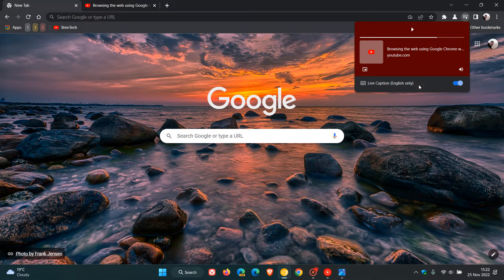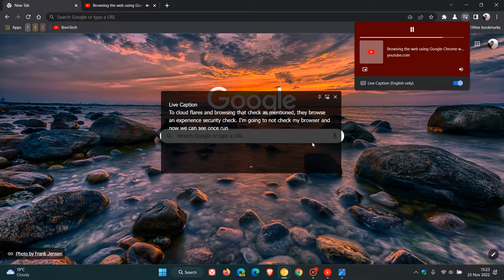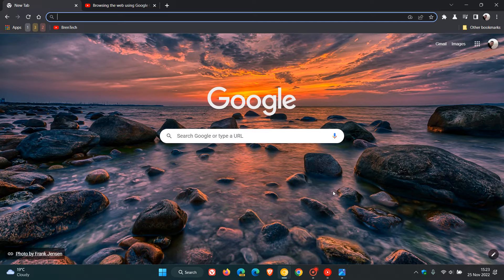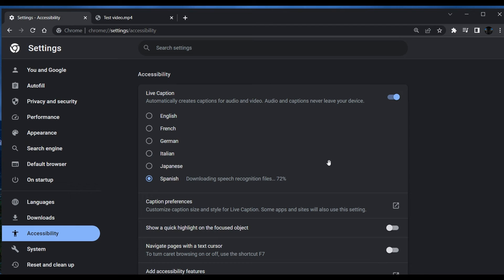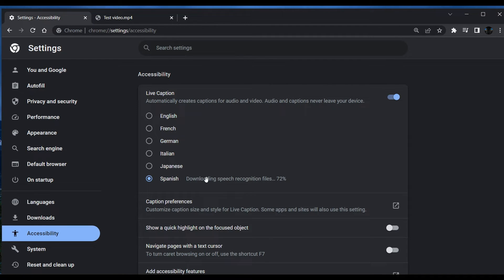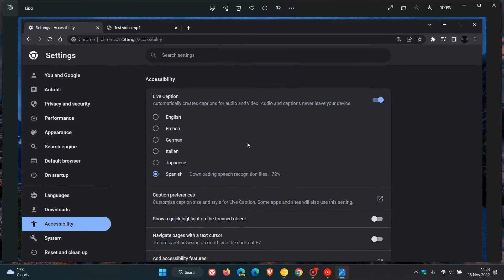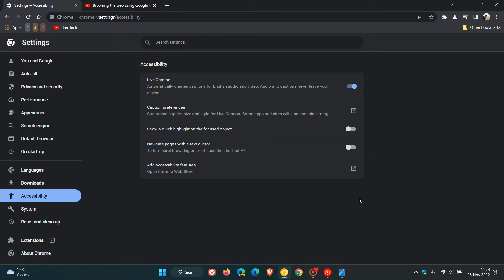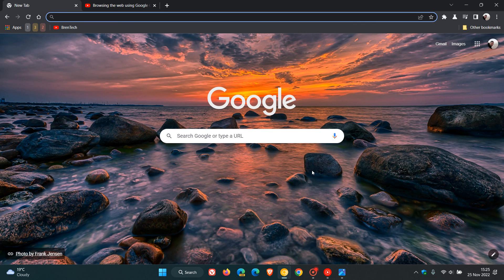youtube video #-FGD_1i952k